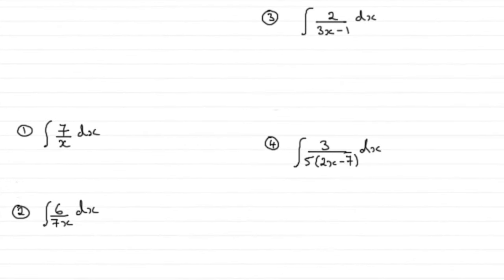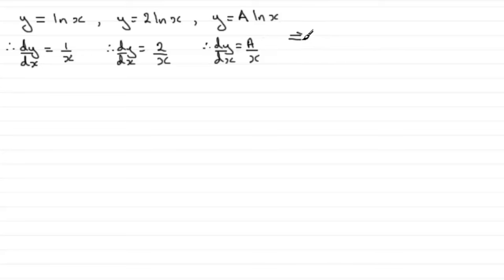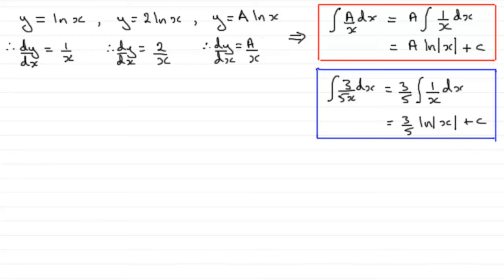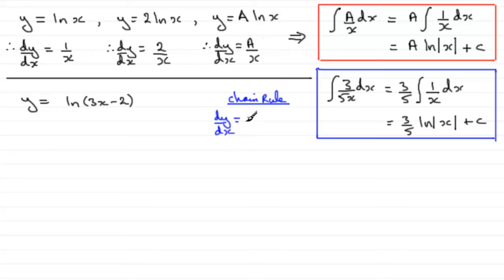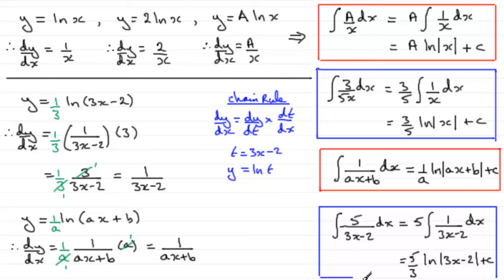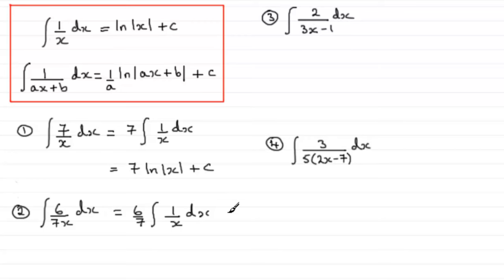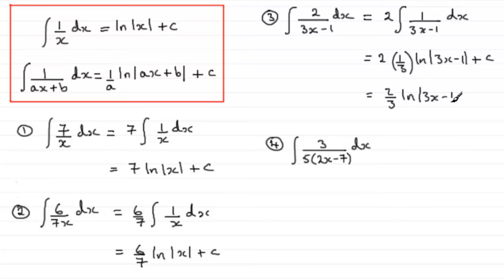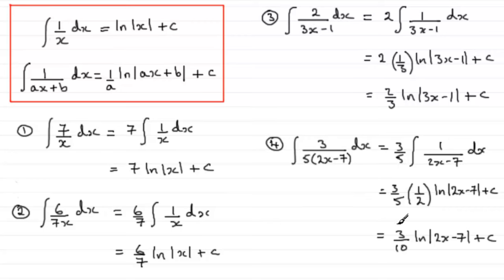Integration : 1/x and 1/(ax+b) types : ExamSolutions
How to integrate reciprocal functions of the form 1/x and 1/(ax+b)